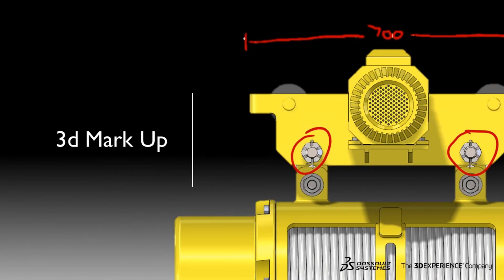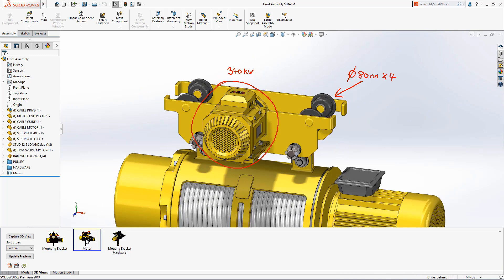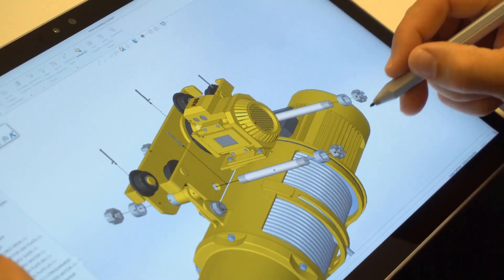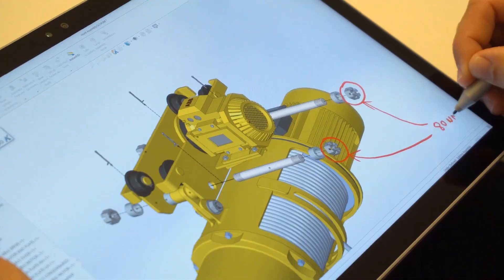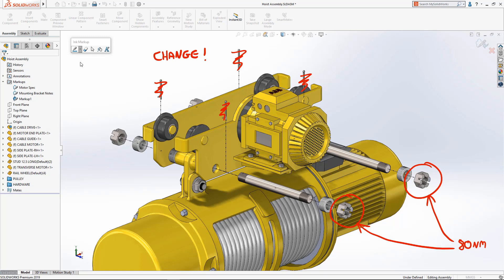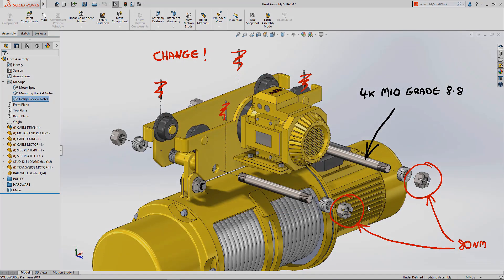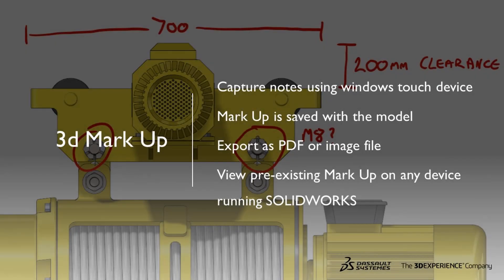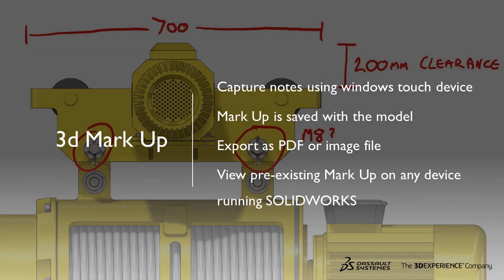What's New In SOLIDWORKS 2019: 3D MarkUp